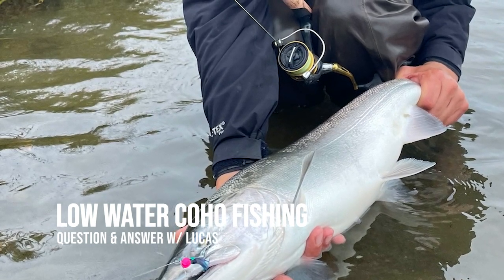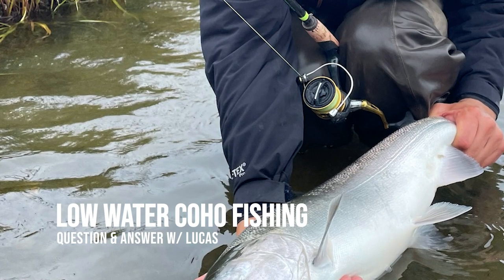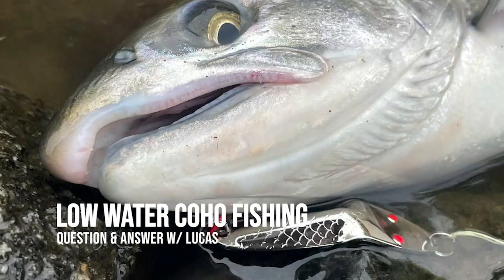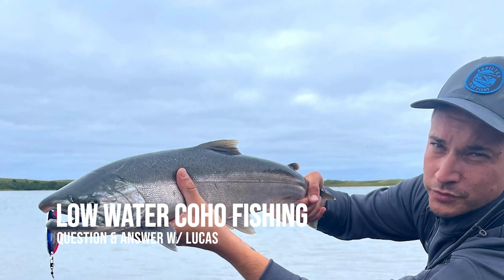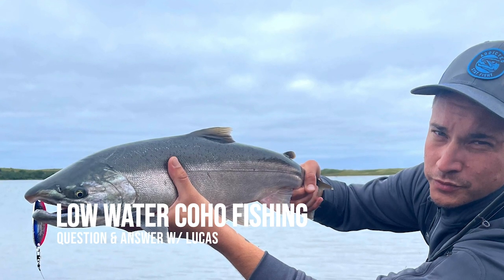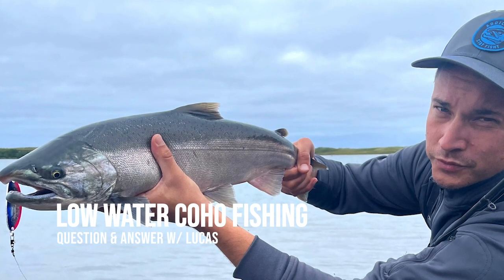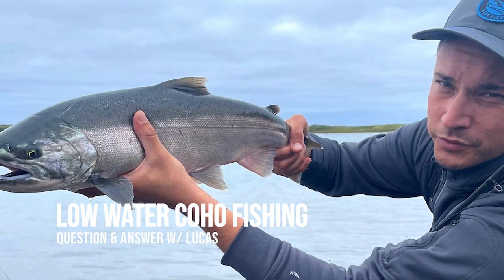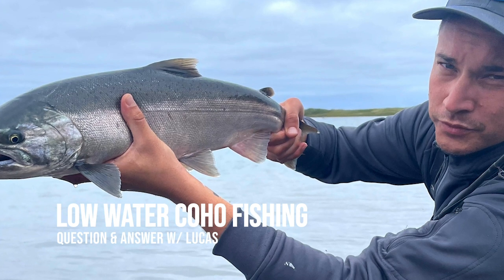How to Catch Coho in Low Clear Water | Q&A w/ Lucas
Question & Answer with Lucas. A listener asks about catching Coho Salmon (silvers) in low clear water. It's a great question and has a few answers depending on the conditions. A-Run coho can be notoriously difficult to get to bite, but it can happen.

Between plugs, spoons and a whole lot of repetitive casting you can get a chance, but the later Coho still bite great in low water.

Thanks for the question! Send your questions to